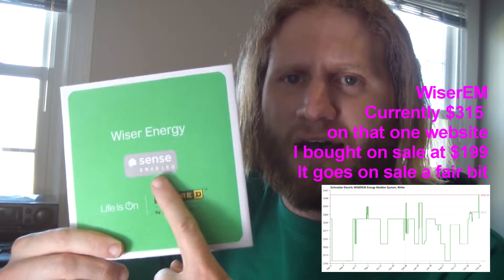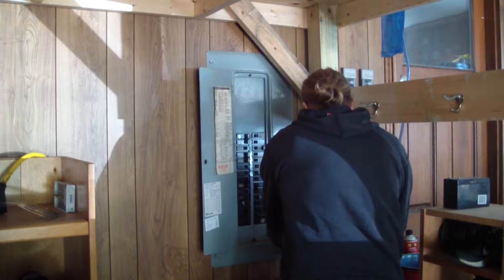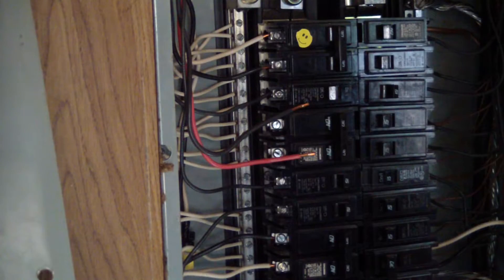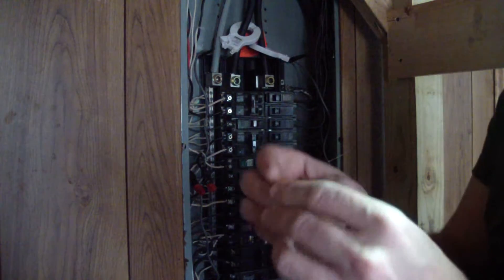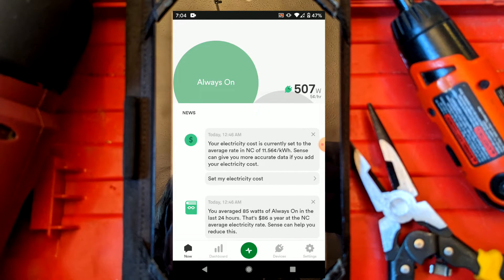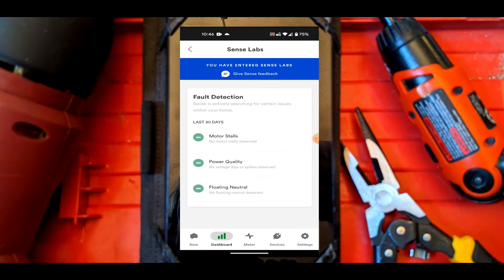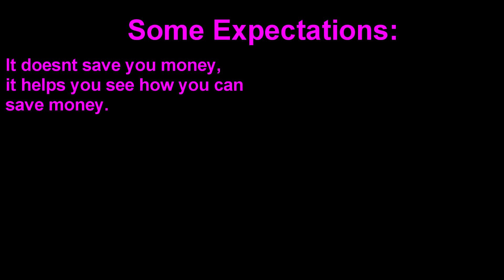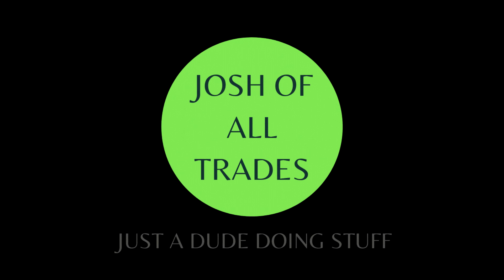DIY Install/Review of the Schneider Electric Wiser Sense Energy Monitor - Learn to Save $$$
Today I'm going over my recent install of the SENSE energy monitor, by Schneider Electric/Square D.

Why? Cause I've been having a bully of a time with my recent energy bills and electrical goblins in my house in general. I wanted to be able to see a little better what was/is going on.

In this video, I go in-depth on the full install/instructions for this thing, as well as run through all the features of the app.
I also show what it looks like as these devices get added to your system over time.

Schneider Electric Version

Sense Version

Make sure you get the solar version if you plan to do that in the future